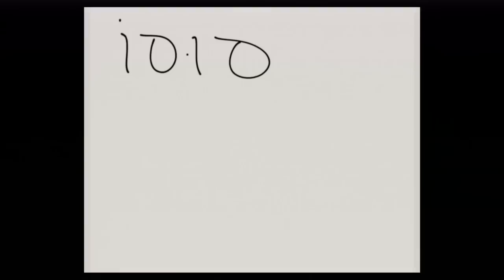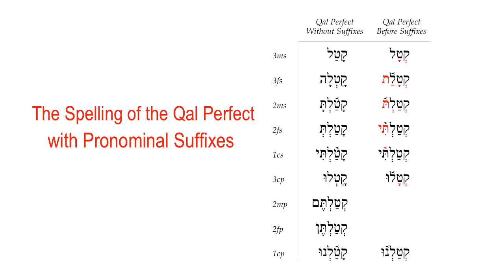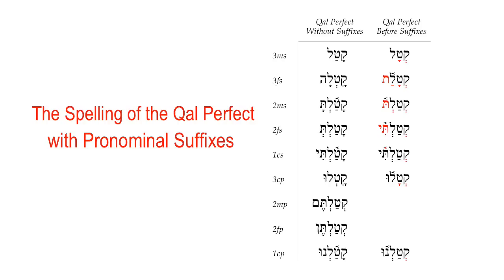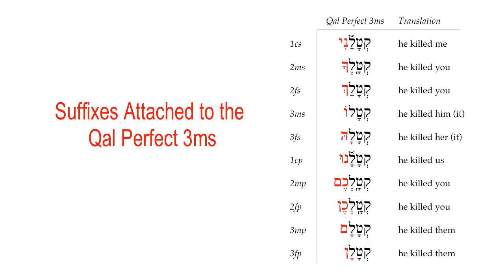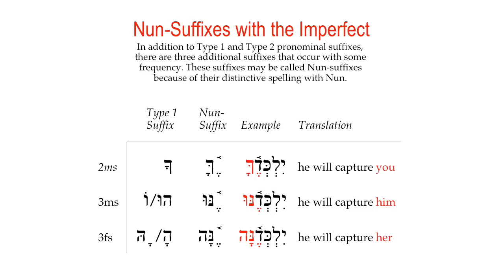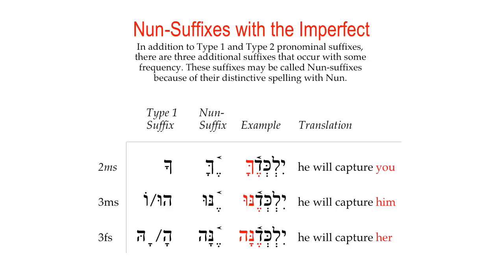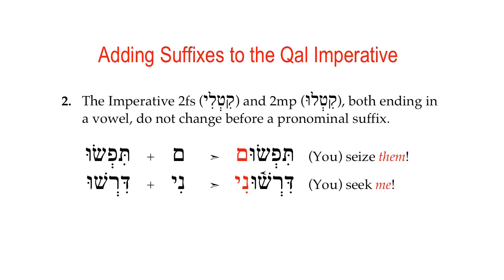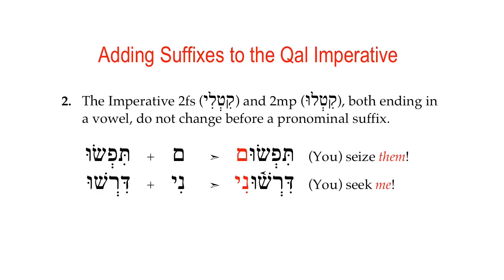Basics of Biblical Hebrew Video Lectures, Chapter 19 - Pronominal Suffixes on Verbs in Hebrew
Taken from Basics of Biblical Hebrew Video Lectures, this video presents all material from chapter 19. Author Miles Van Pelt walks you through Pronominal Suffixes on Verbs in the Hebrew language.

About Basics of Biblical Hebrew Video Lectures:

Basics of Biblical Hebrew Video Lectures provides 36 easy-to-follow lessons introducing the grammar and language of the Hebrew Bible. Integrated for use with today's bestselling Hebrew text, it is an ideal resource for traditional students in need of additional instruction; for professors, who can now utilize precious classroom time for discussion and exercises—and have students watch lectures at home; and for self learners and homeschoolers with an interest in learning Hebrew on their own.

Each lesson is approximately half an hour and is taught by experienced teacher Miles V. Van Pelt using a logical and simple method of learning biblical Hebrew, an approach he's refined over more than 20 years of studying and instructing students in biblical languages. Focused on the structural pattern of biblical Hebrew instead of tedious memorization, each video session will give students in formal language classes and self-learners alike the basic understanding they need to begin studying the Hebrew Scriptures.